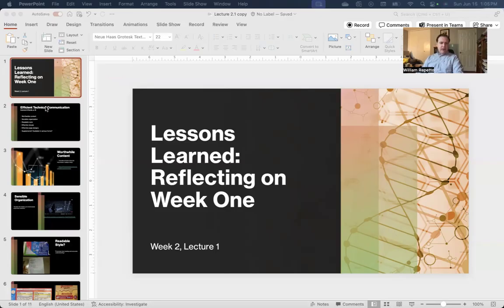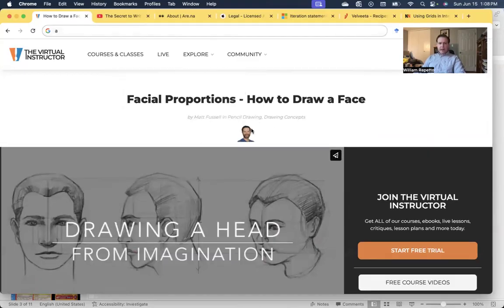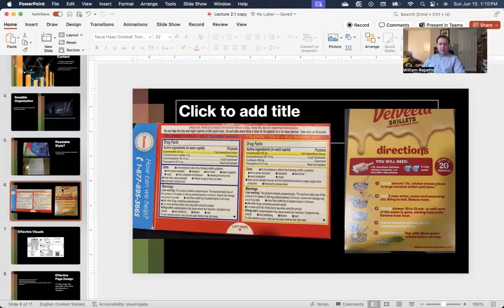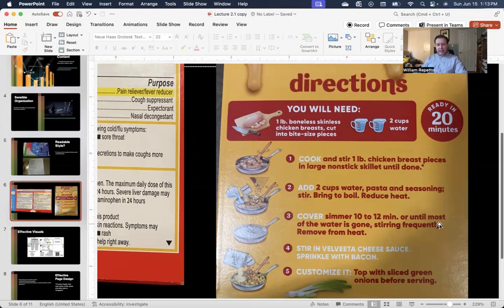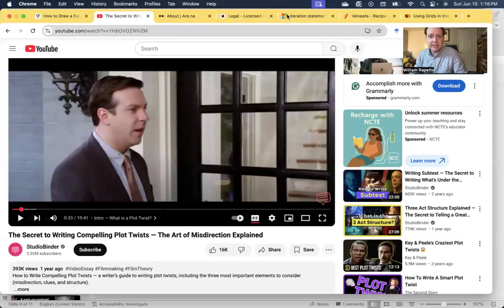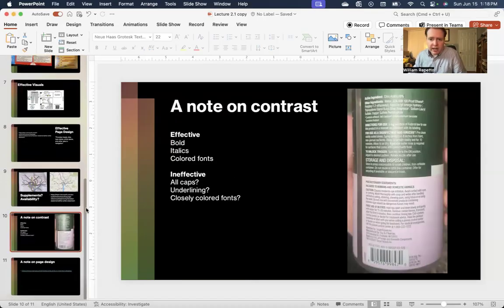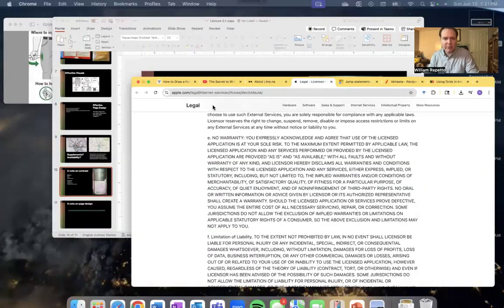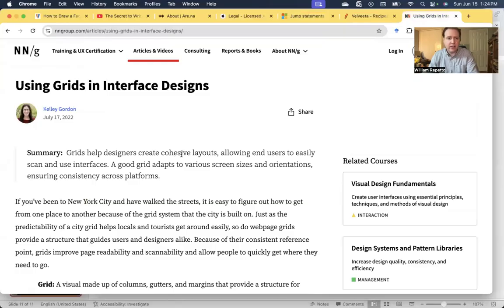Week 2, Lecture 1: Technical Writing Strategies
In this video, I cover some essential technical writing strategies and talk about page design.